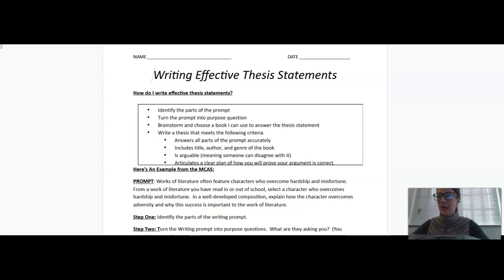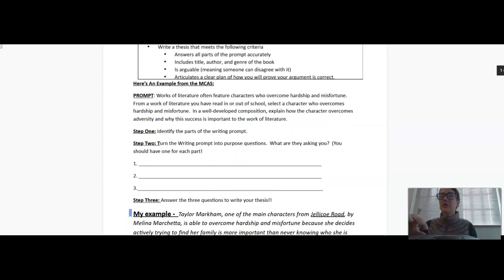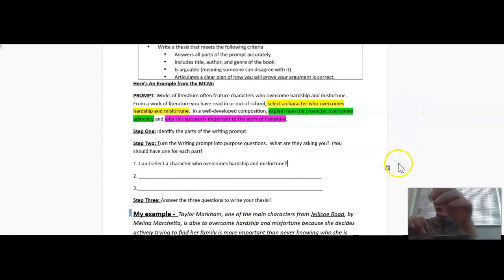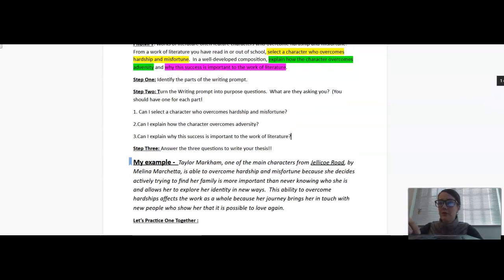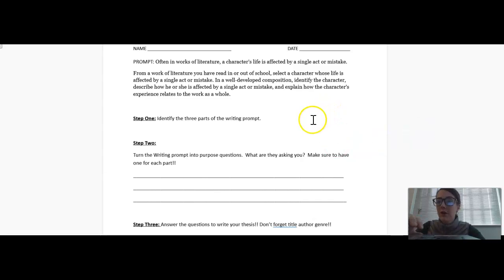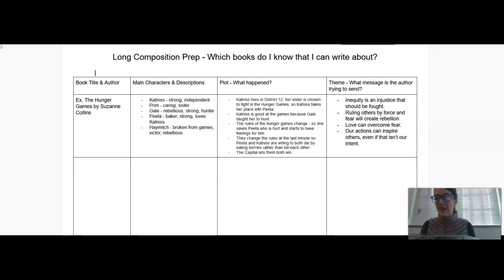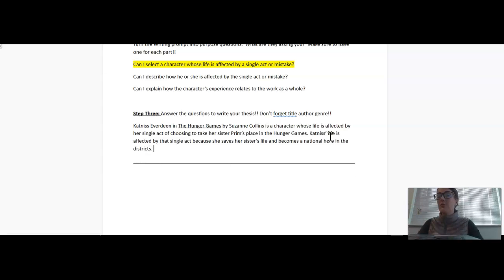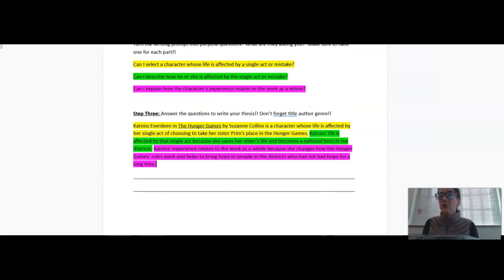ELA MCAS Bootcamp_11.16.2020